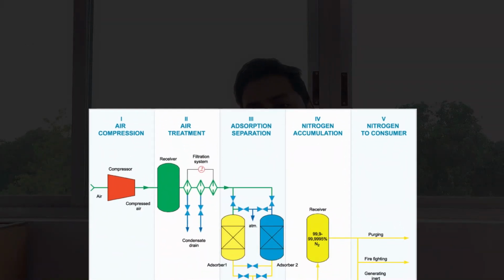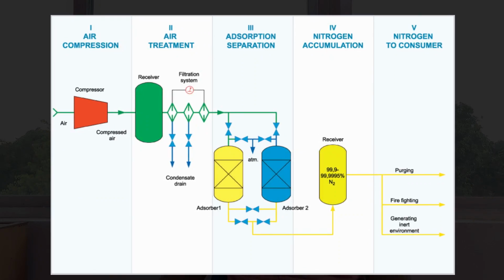Solution to the shortage of medical oxygen in India | Sourabh Rathour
Hello People, in this video Sourabh explains about tackling the shortage of medical oxygen. According to Prof Milind Attrey ( IIT Bombay ) we could convert Nitrogen Plants into Oxygen Plants. Having said that the whole infrastructure is already been set up it's for easy to produce oxygen this way.

Do comment your feedback about this video below!